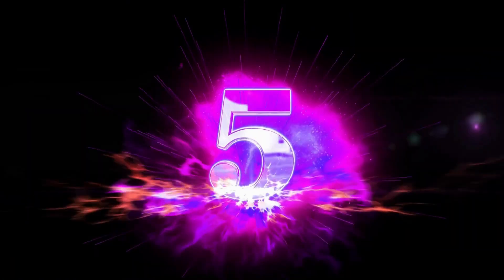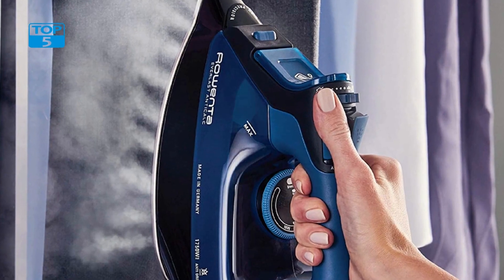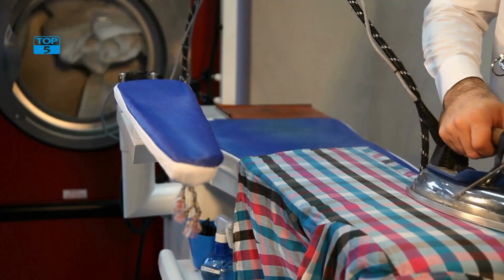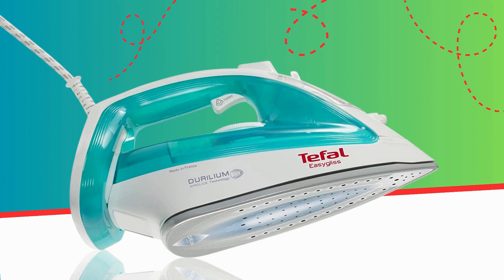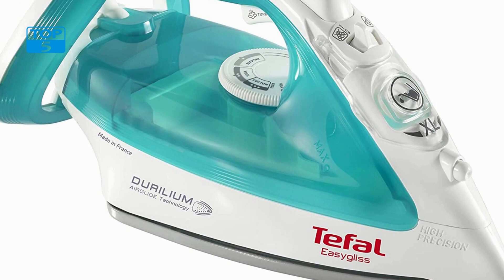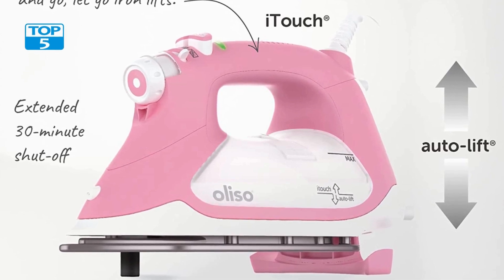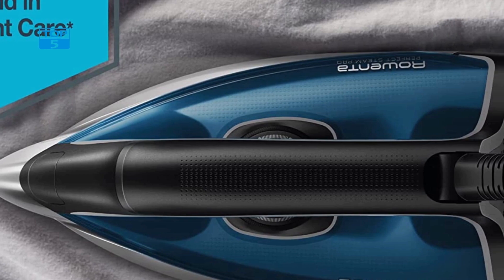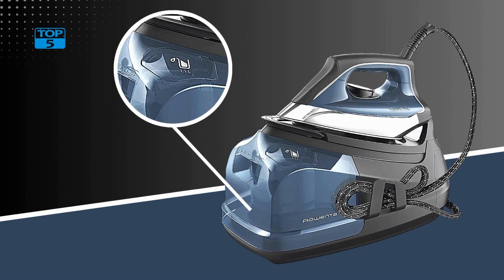(You Should Know The Feature) Best Top 5 New Iron with Water Tank Picks in 2024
( Product Link 👇 )